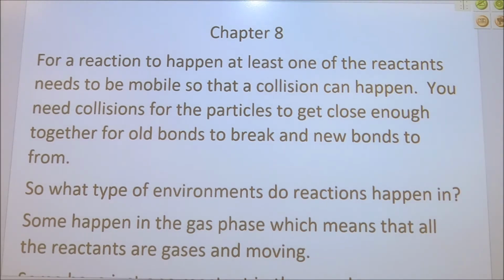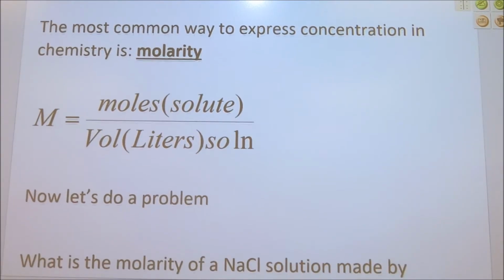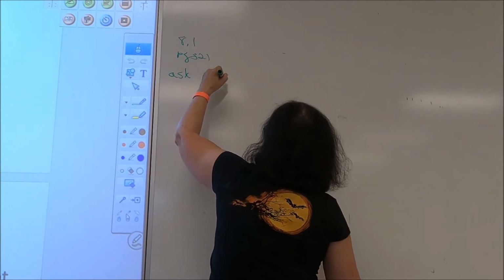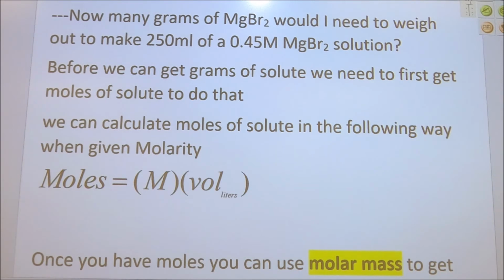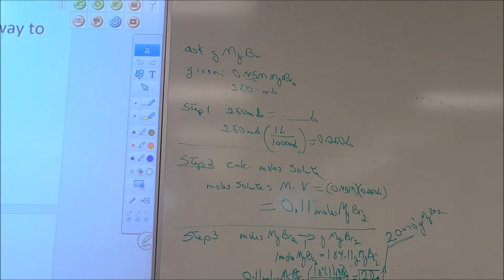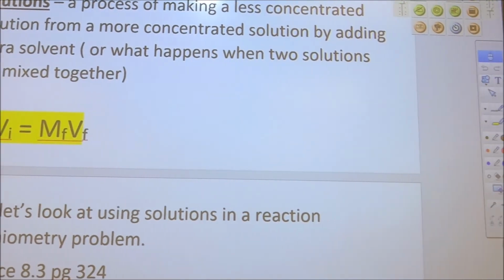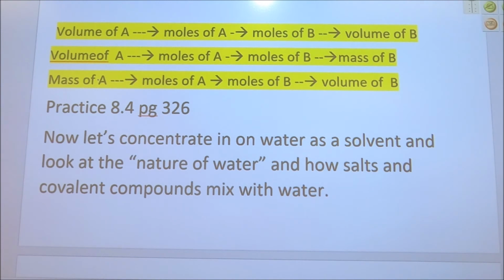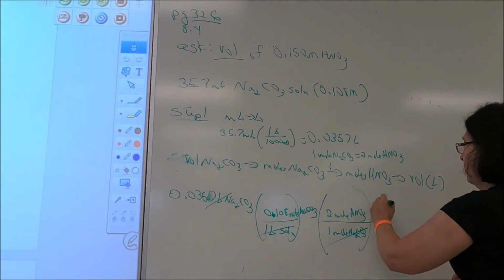CHM111 chapter 8 part 1